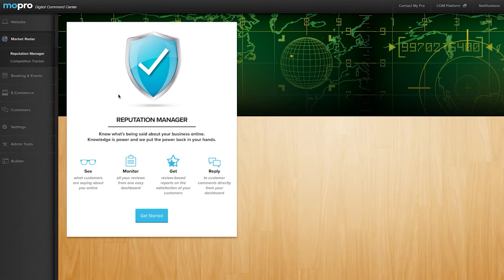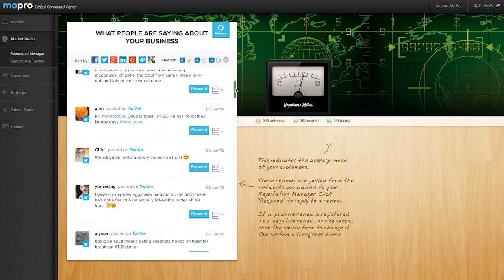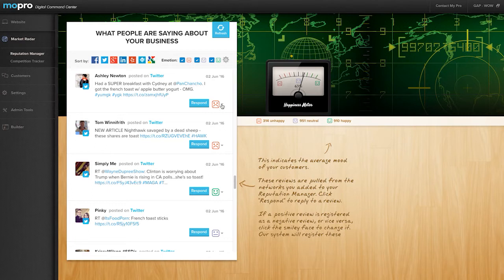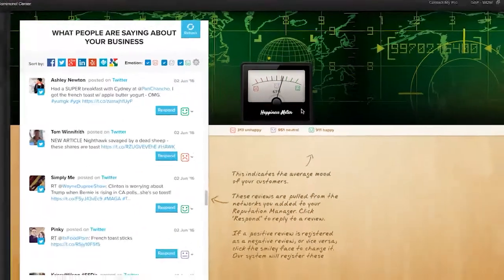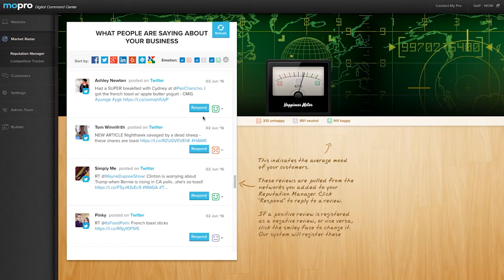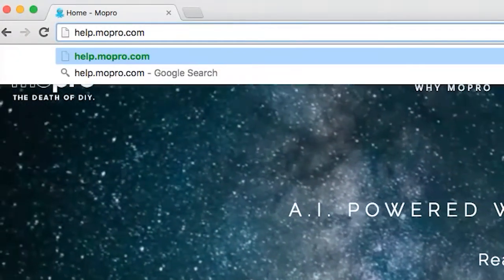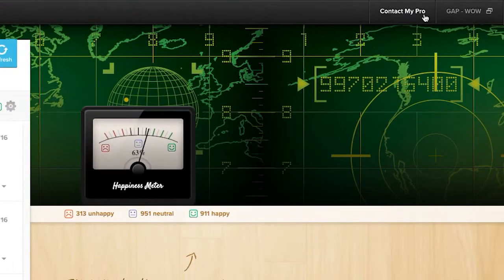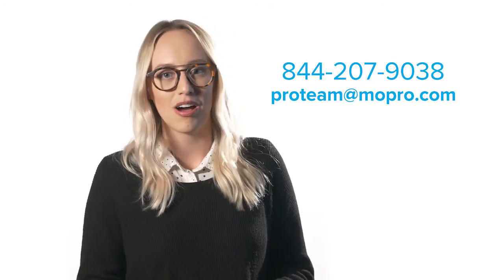Reputation Manager 1.0 | mopro.com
It's important to keep up with what people are saying about your business online. With Reputation Manager, you can easily track conversations happening about your business in a single place.

Want more on Reputation Manager?

Mopro builds the digital tools you need to succeed online.